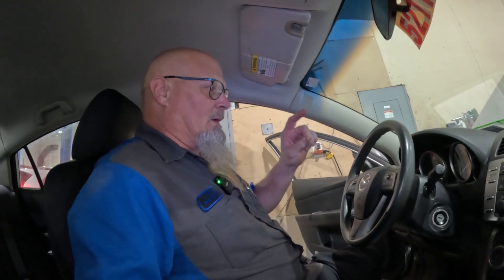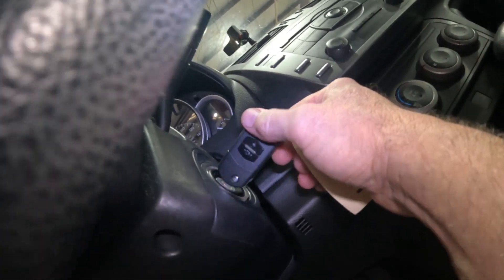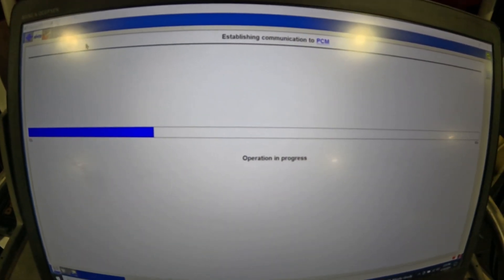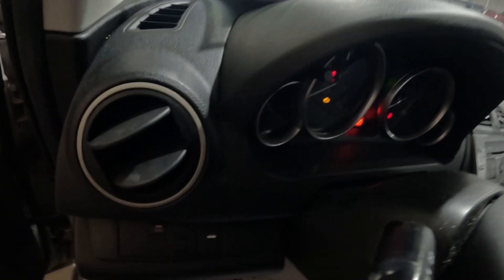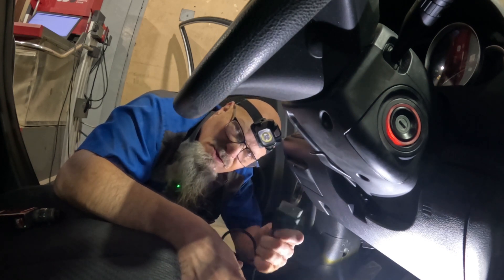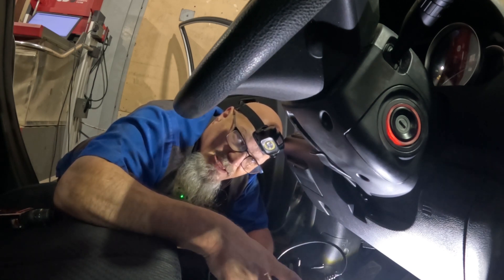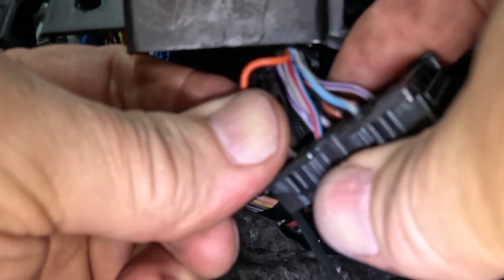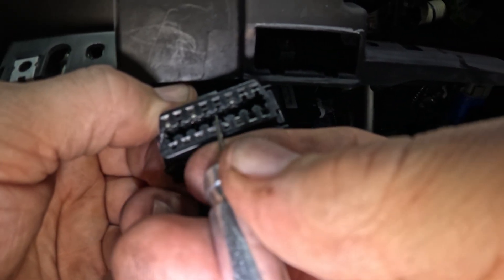Data Link Connector pin tension adjustment. Why you can't communicate with your vehicle. How to.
You can not communicate with your vehicle because someone or something opened up the pins in the connector.  This happens way too often on a lot of connectors.  Sticking something too big into a connector will open up the pins in the connector and loosen up the pin tension. This will not allow the proper pin to get the correct connection.  On this data link connector we will remove the pins and adjust the pin tension back to what it should be in order to gain communication with the vehicle.